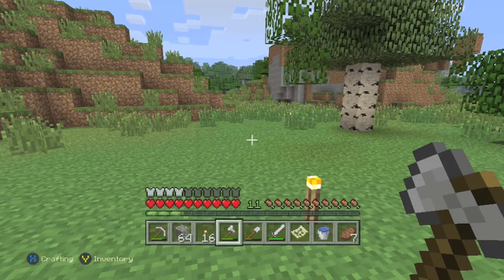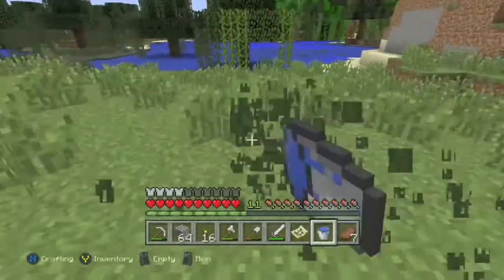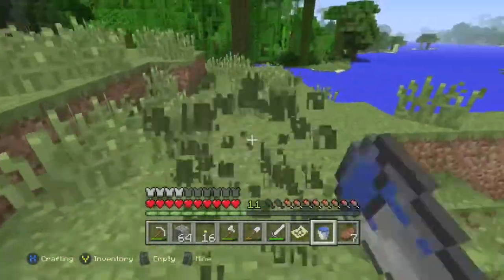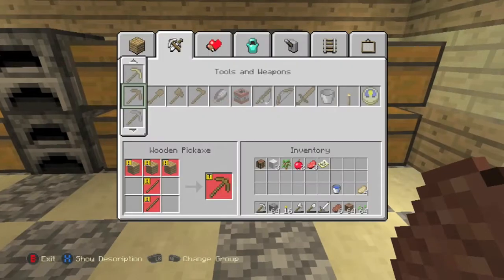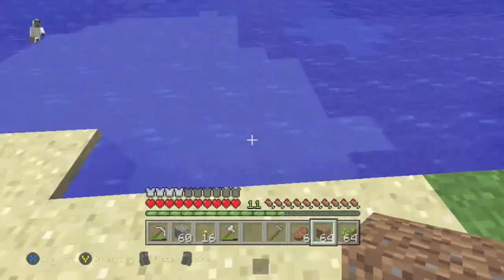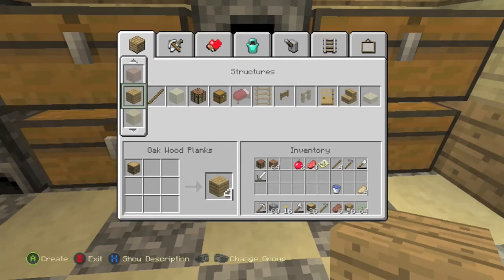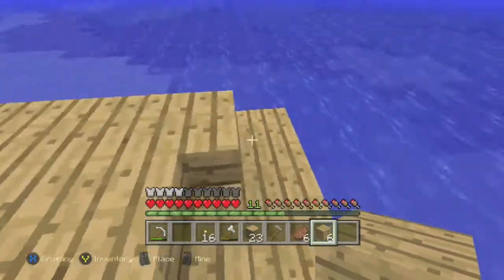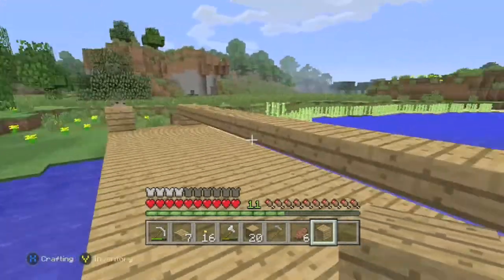TU19 Minecraft Survival: "The Bridge" (Ep.4)